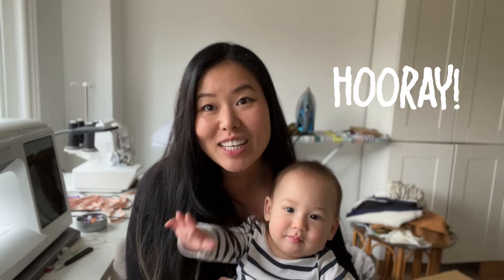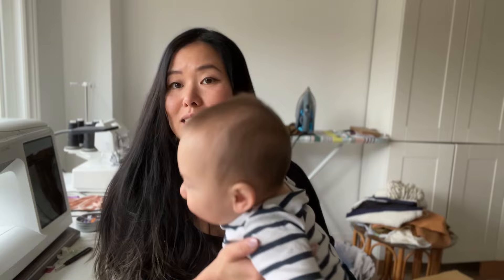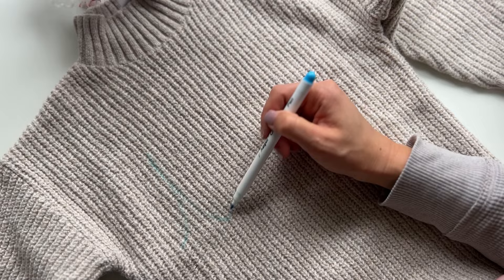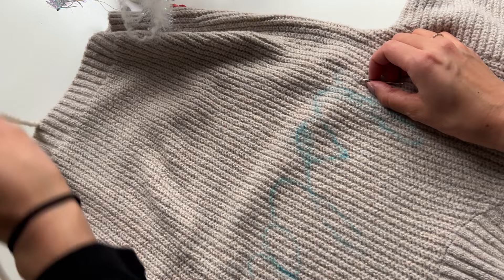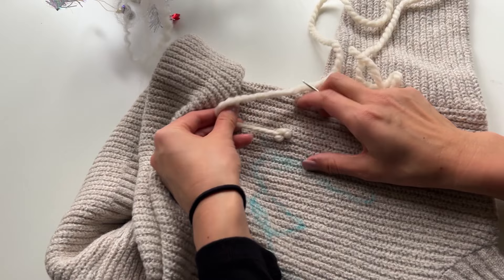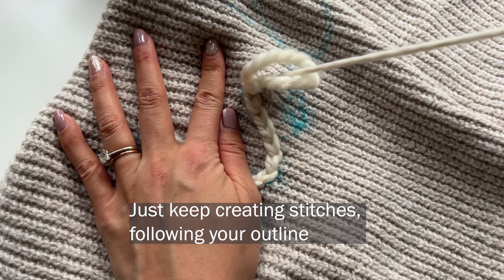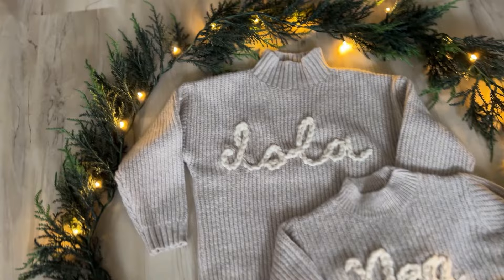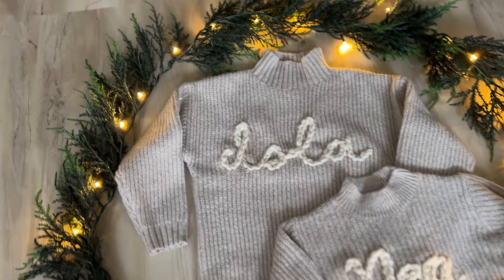DIY How to Embroider with Yarn - Chain Stitch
In this video, I'm embroidering a personalized hand lettered style name onto a thick knit sweater with yarn. Hope you find this video helpful, and if you try out this technique, make sure to tag me on instagram so I can see!

Products Used:

Darning Needle
Water Soluble Fabric Marker
Yarn - Lion Brand Wool-Ease Thick & Quick

Timecodes:
0:00 - Intro
1:02 - Supplies you'll need
1:36 - Mark your Design out
1:44 - How to Chain Stitch
2:52 - How to Start the Next Stitch
4:16 - How to weave in ends
4:45 - Finished Sweaters